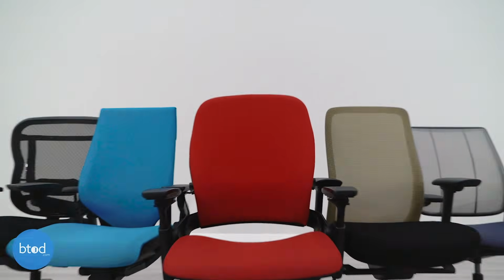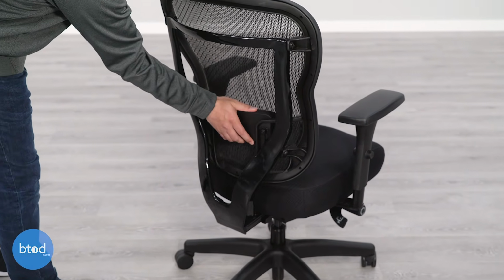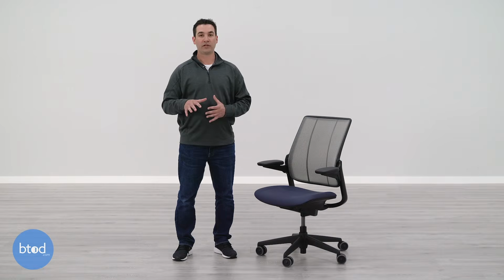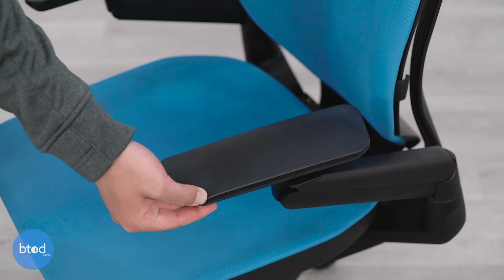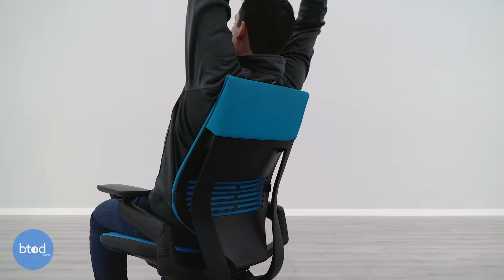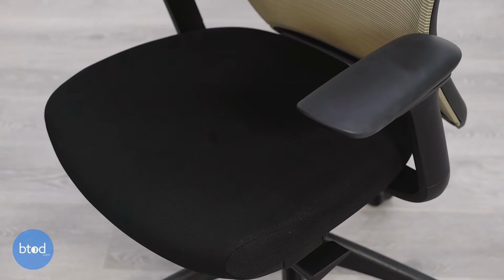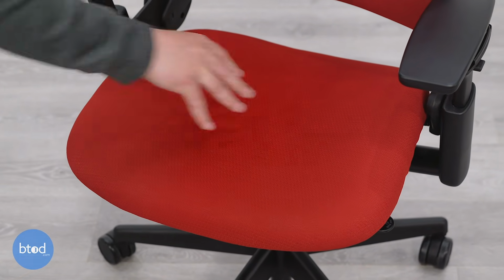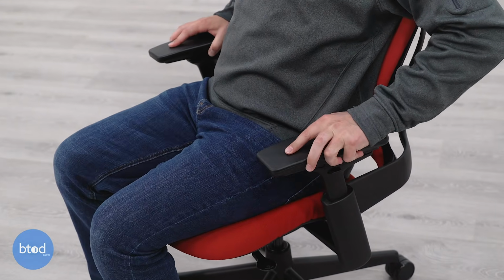Top 5 Most Comfortable Office Chairs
What are the most comfortable office chairs? This is a question that we get asked, and it can often be challenging to answer.

In this video, Ryan takes a closer look at the top 5 most comfortable chairs rated by our office for 2019. These chairs were scored based on the average of three comfort scores; seat comfort, arm comfort, and back comfort.

Where To Buy 5 Most Comfortable Office Chairs
► 1. Steelcase Leap (Amazon)
► 2. Eurotech Vera (Amazon)
► 3. Steelcase Gesture (Amazon)
► 4. Humanscale Diffrient Smart (Amazon)